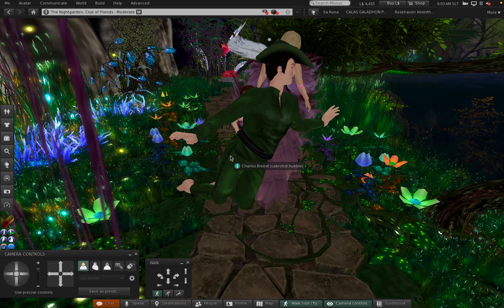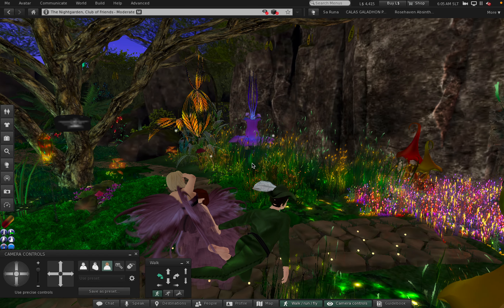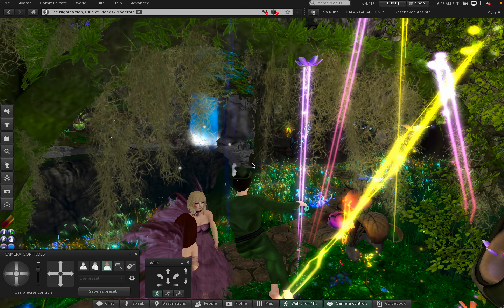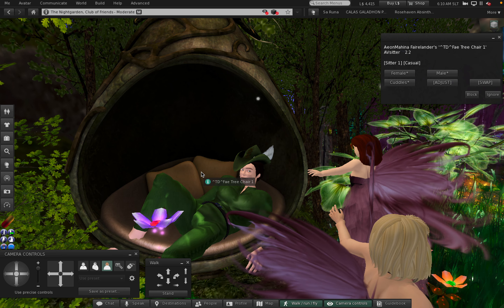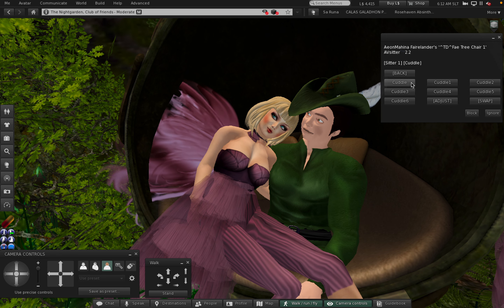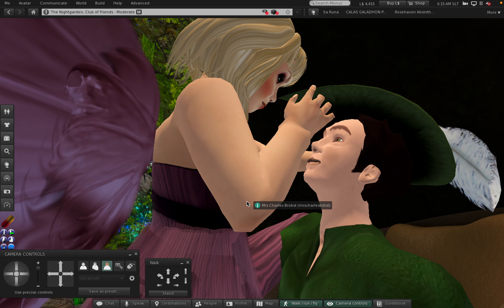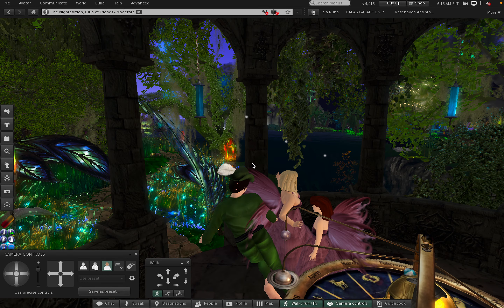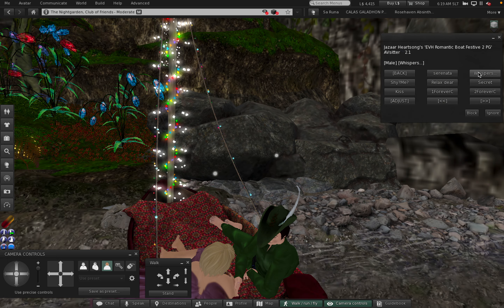2 Night Garden in Second Life